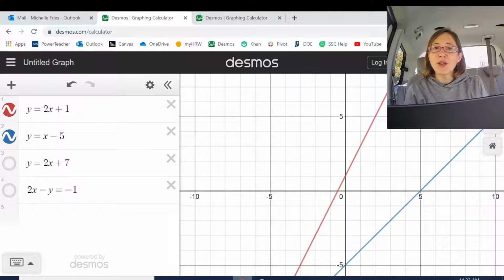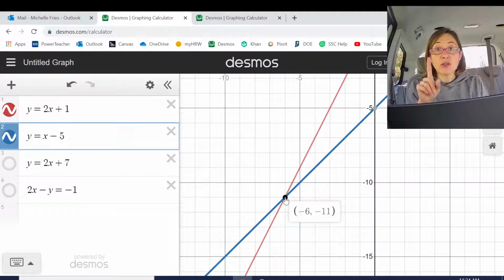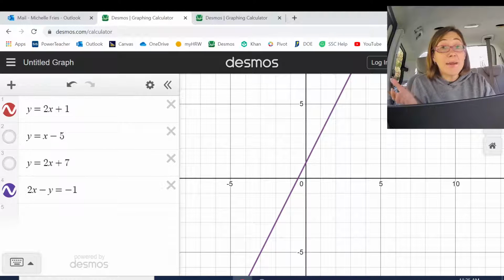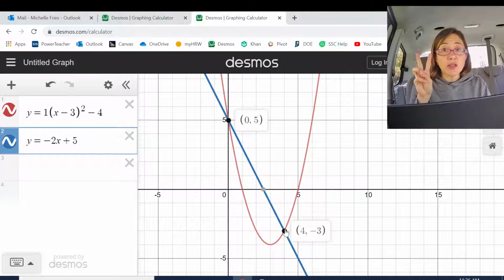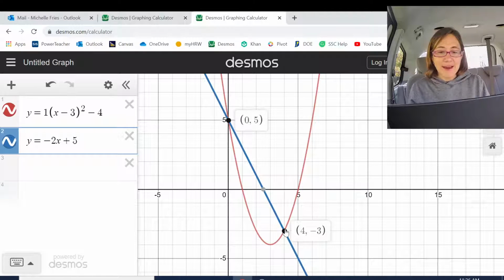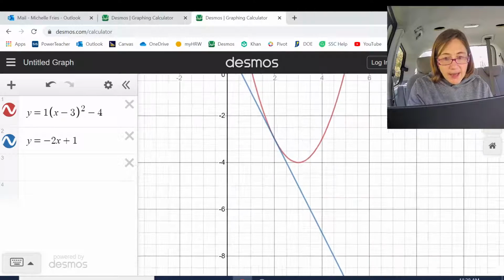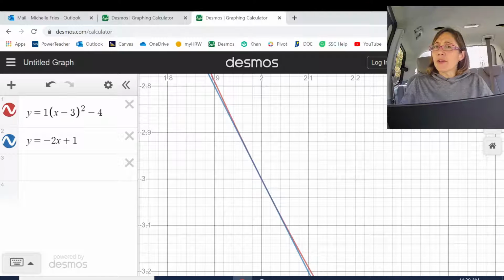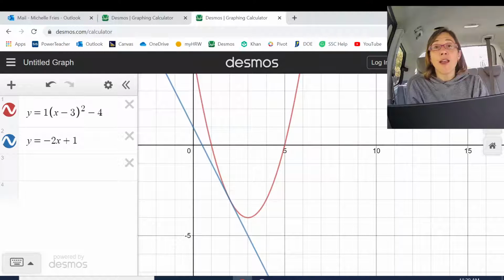Linear Quadratic Systems by Graphing